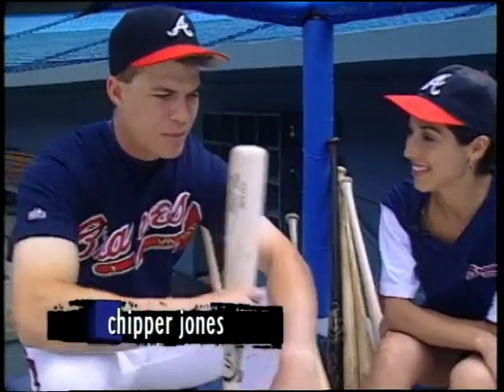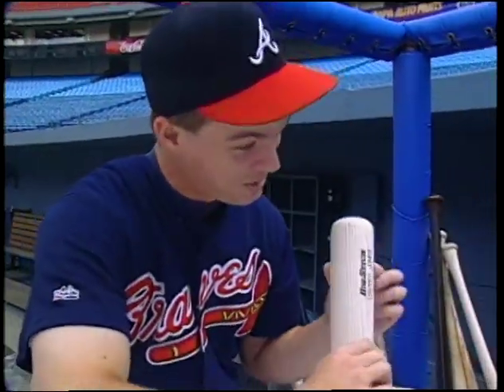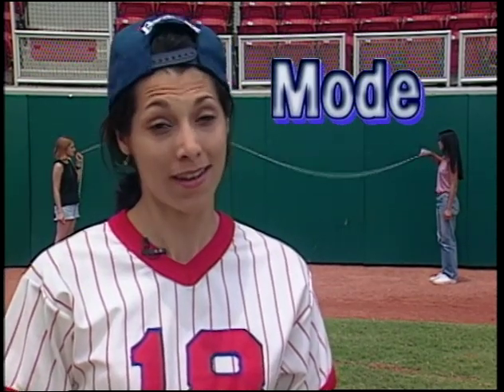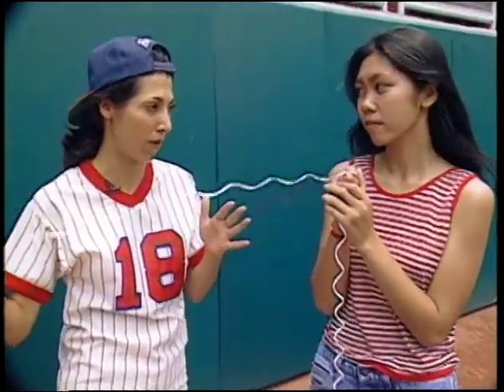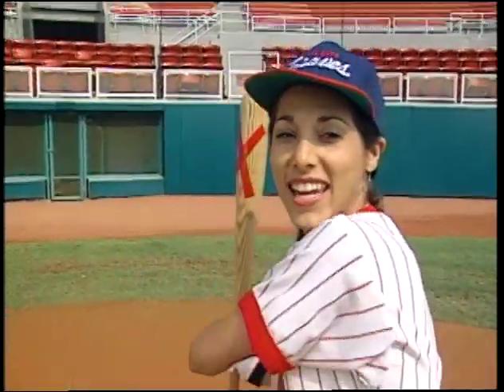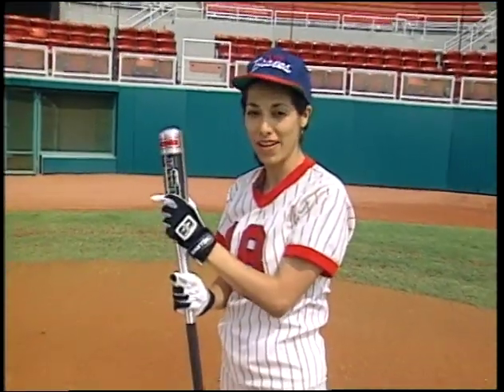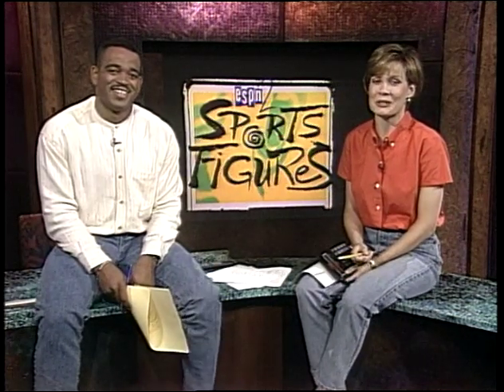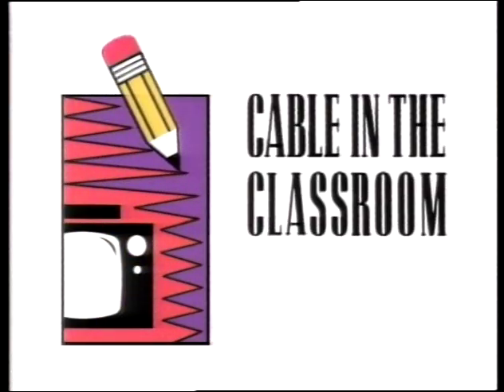ESPN SportsFigures - How Sweet It Is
All-star Atlanta Brave Chipper Jones steps up to the plate to talk vibrational nodes with host Jacqui Maloof.  discussed: sweet spots, vibration, waves